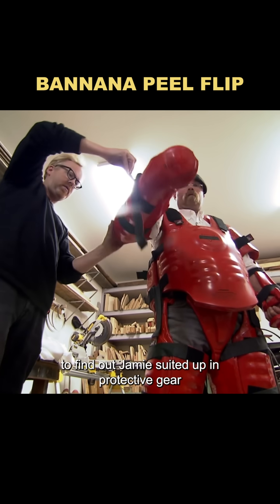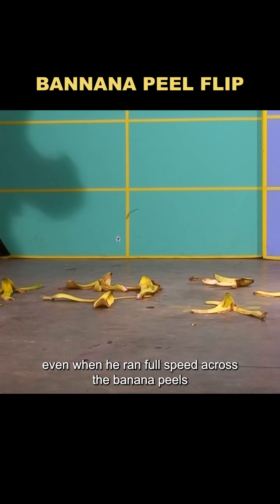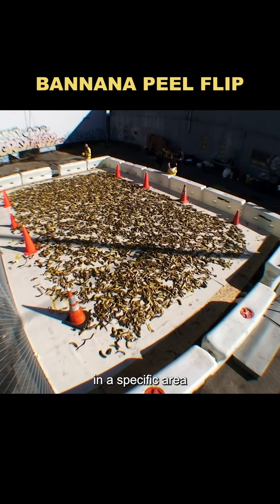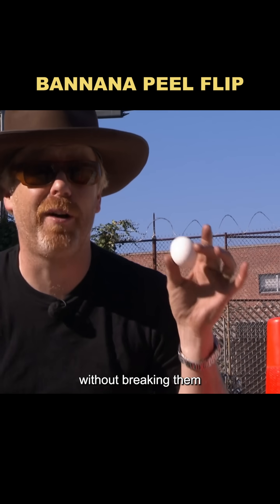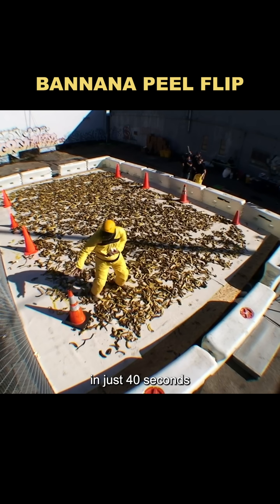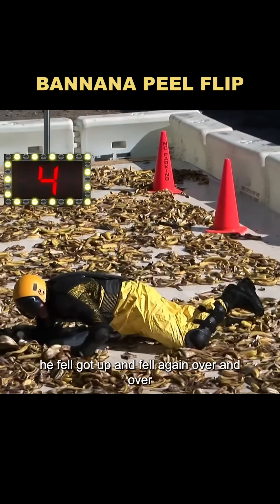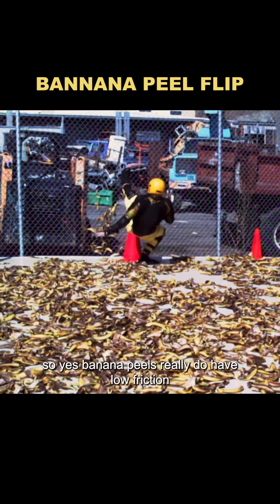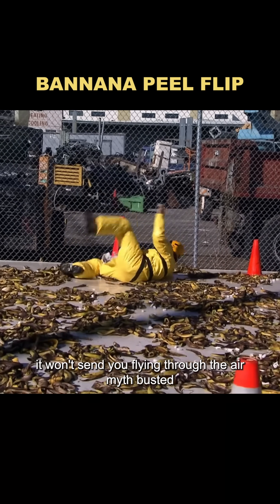Have you ever fallen on a banana peel?